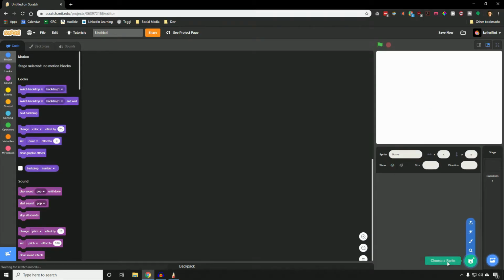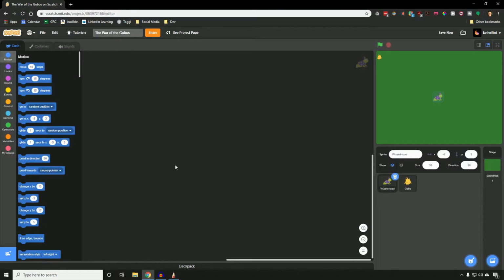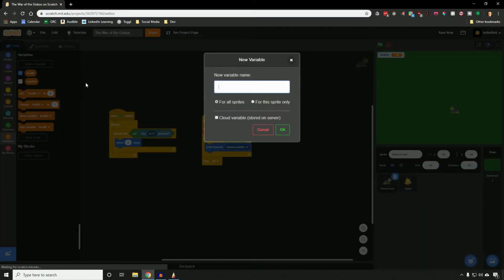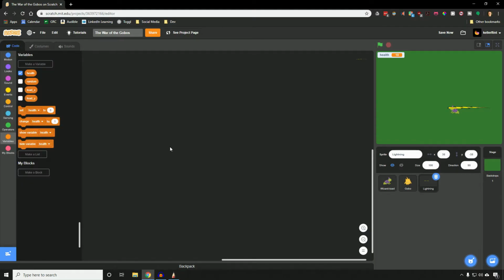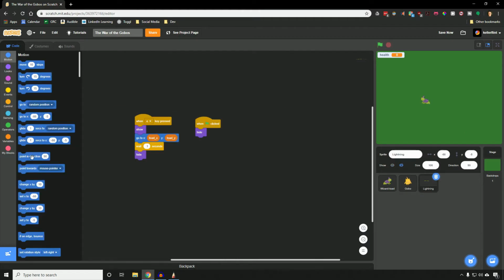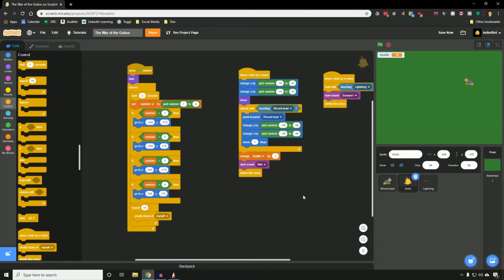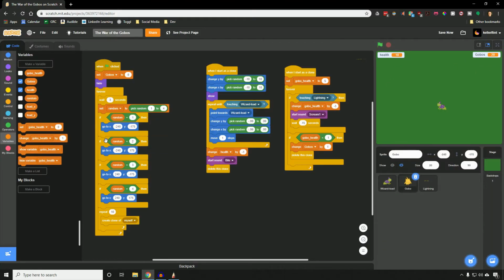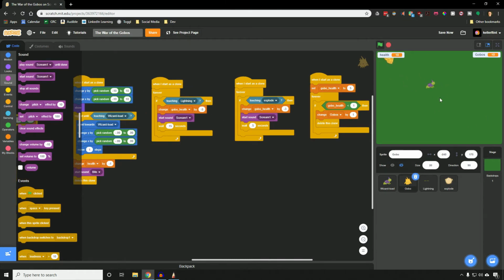Game Making: The War of the Gobos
Not even I know what this absolute nonsense is about.